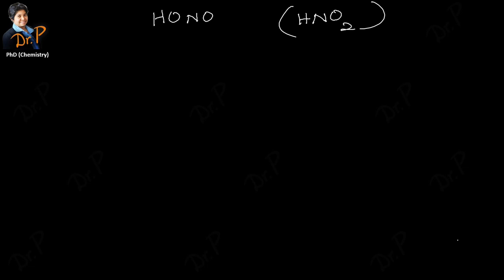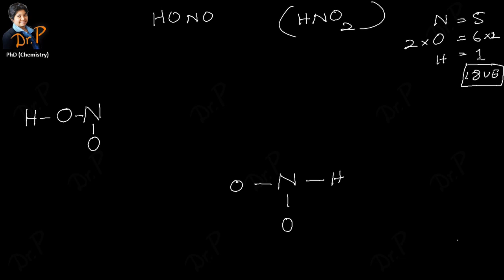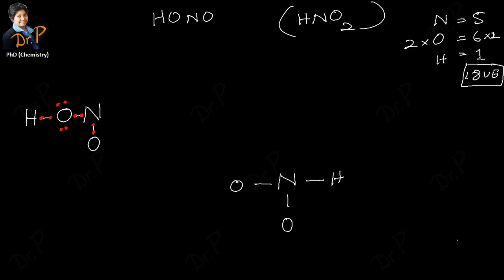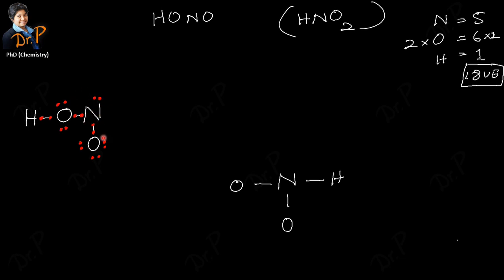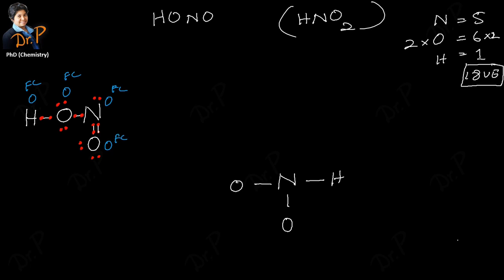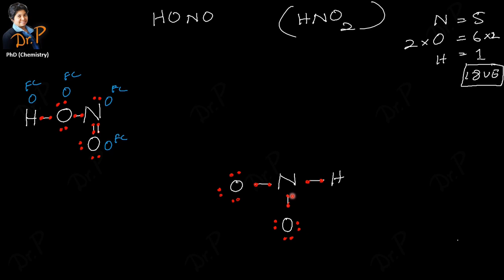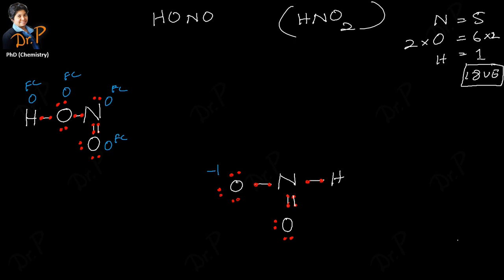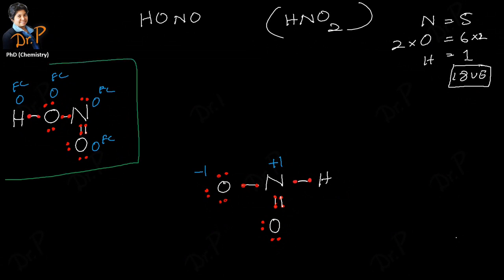Lewis structure of HNO2